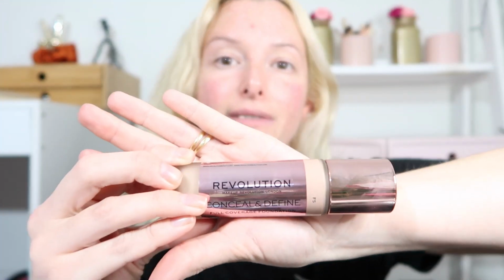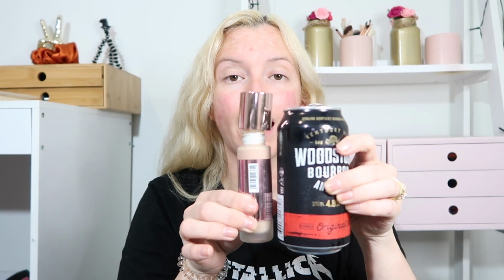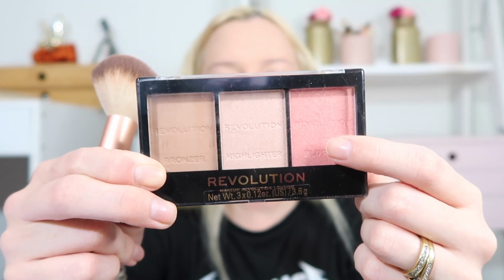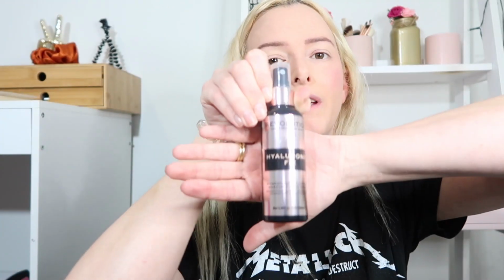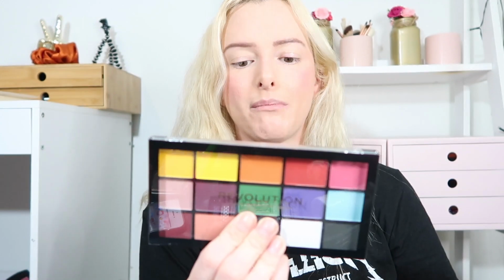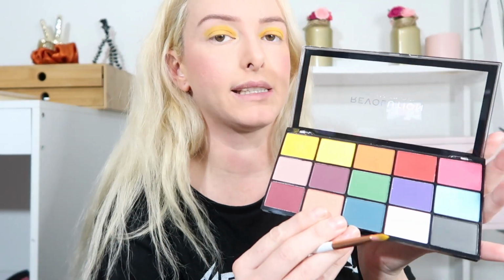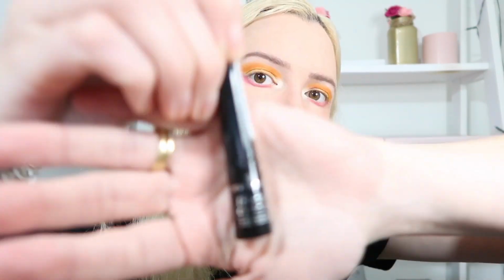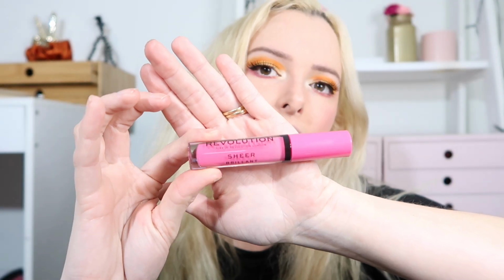I SPENT $100 AT PRICELINE ON MAKEUP REVOLUTION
Sunday is a self care day for me!  Whether that be going shopping,  or getting a back massage,  or just ordering takeout!
Come along with me on my day off from work ☺✌

⌚KOGAN ACTIVE LITE+ SMART WATCH:
📱OPPO PHONE:

Xoxo

J